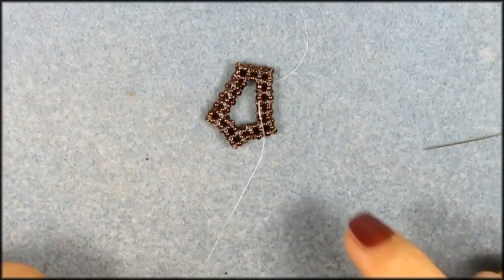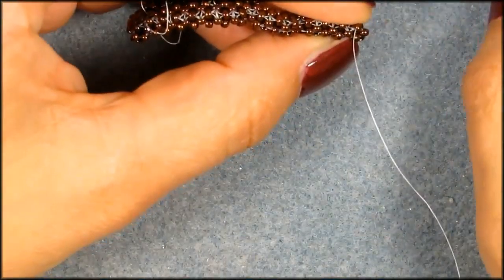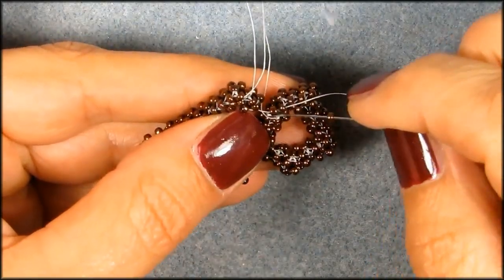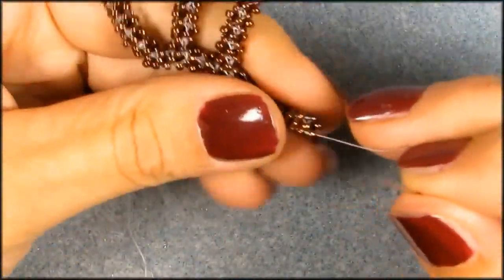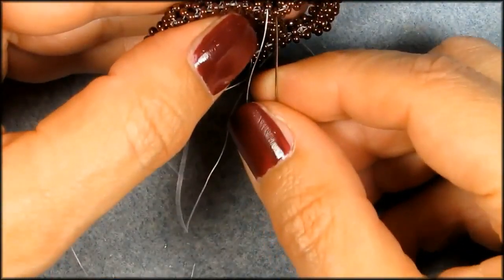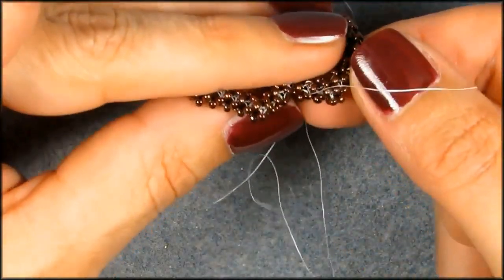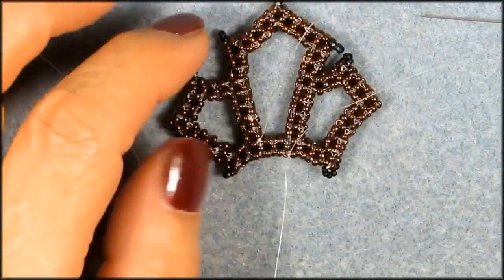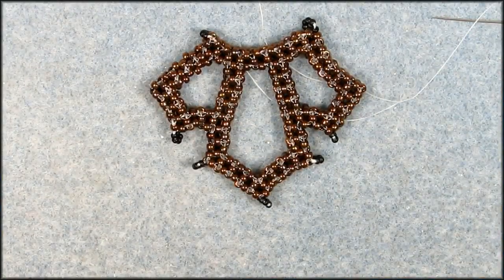Beading4perfectionists: Reign Necklace part 1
Hi Guys, I'm not here that often. More on the other channel. Out of fear they will remove me due to inactivity I decided instead of Craw on what is basically a beginners channel to post it here :-) This is an old video that has been made for Patreon in 2017. I am re-uploading them on my channels cause they are gathering dust, and that's a waste :-)

(Cubic Right Angle Weave)
Material list:
4 6mm and 1 8mm Swarovski bicones Garnet.
4 3mm, and one 8mm Swarovski pearl cream .
Miyuki seedbeads 11/0 Tawny Gray-Metallic Matte #2012
Miyuki seedbeads Hematite (gunmetal) #0451
7 head pins 5cm
2 bead caps
(The left over's from the head pins you used for your earrings if you made them)
John James needle size 10
Fireline 0.006
P1: Stands for "picture 1", P2 for "Picture 2 etc…